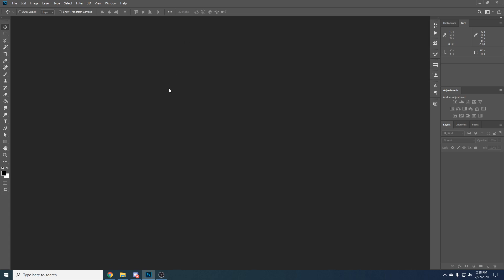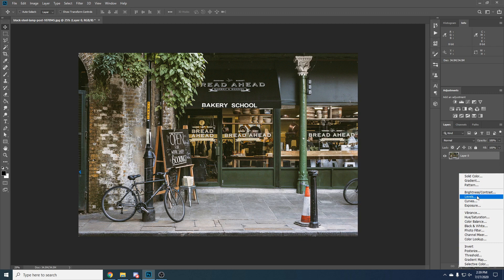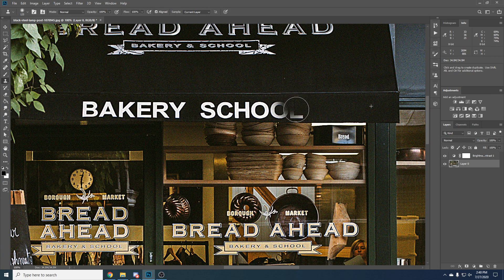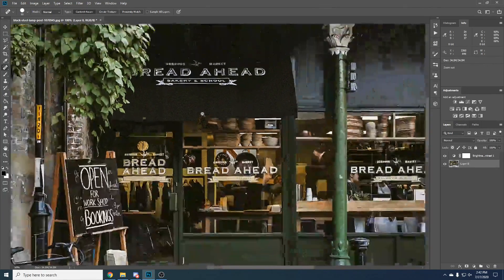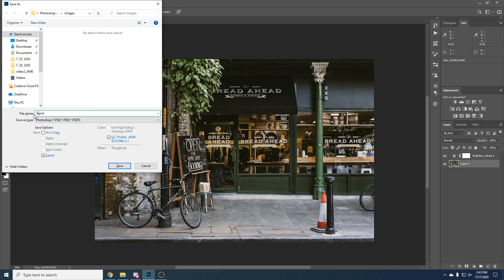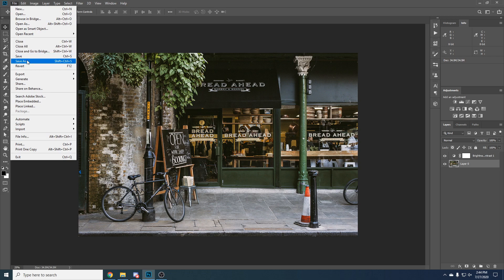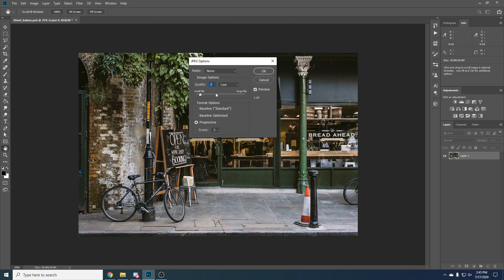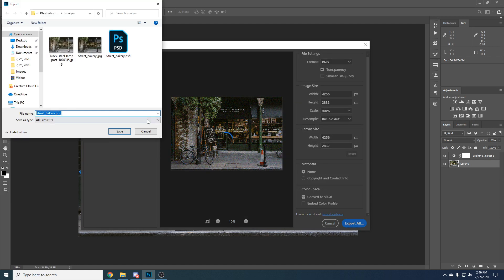How to Save a Project and Import or Export Images in Photoshop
In todays video i am going to show you how to save a project and import or export images in adobe photoshop 2020.

Covered in the tutorial:
-How to save your project
-How to import or export images
-How to change the contrast of an image
-How to make basic picture edits
-How to use the Spot Healing Brush tool
-How to duplicate layers
-How to save file as JPEG or PNG